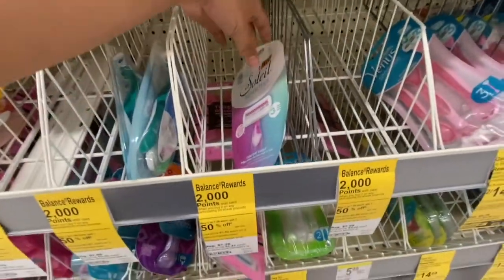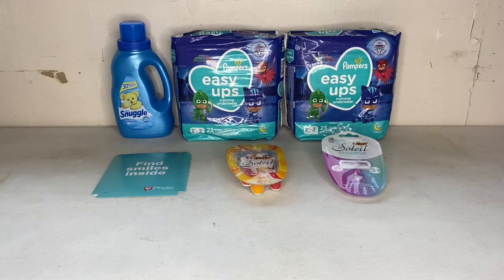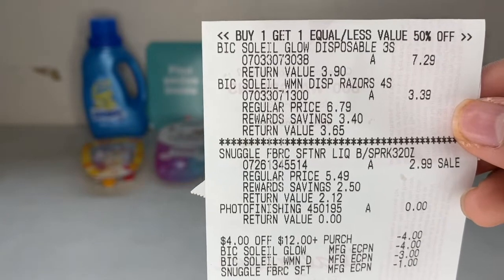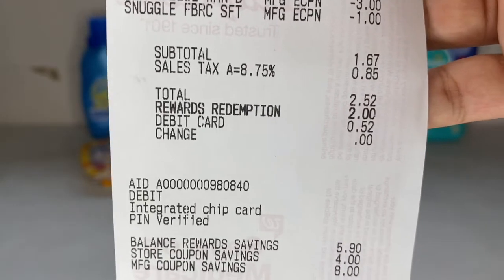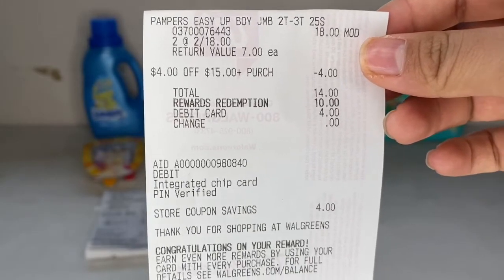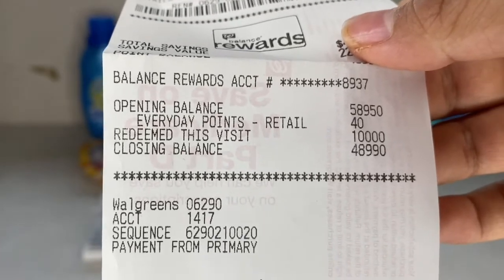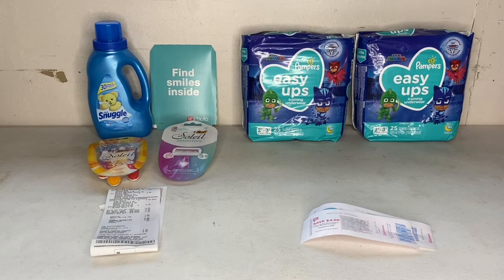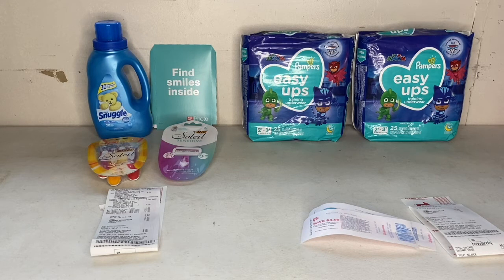Everything Was Free!! | Walgreens Haul | Week 10/18-10/24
Went to Walgreens today... It went AMAZING!! How did your deals go? Where you able to get paper products?

ShopKick: FUN882377
Fetch Reward Code: HMX1R
Ibotta: hkcjkuo

Camera: IPhone 11 Pro Max

Editing: iMovie on iPhone and laptop